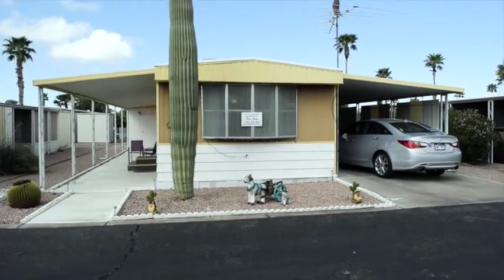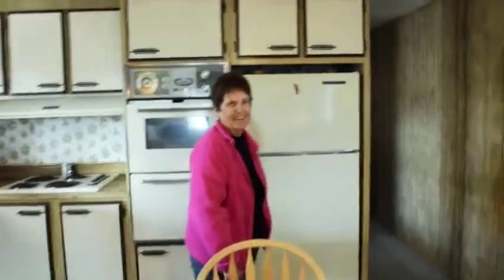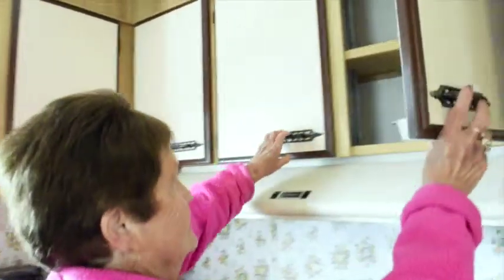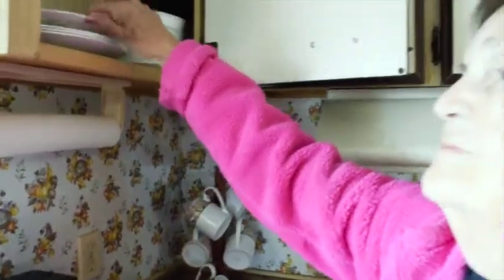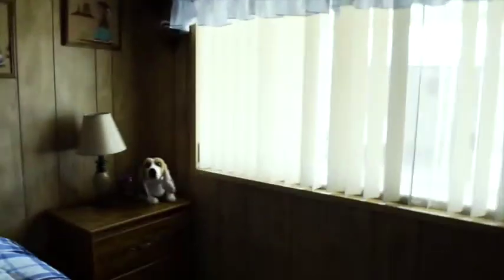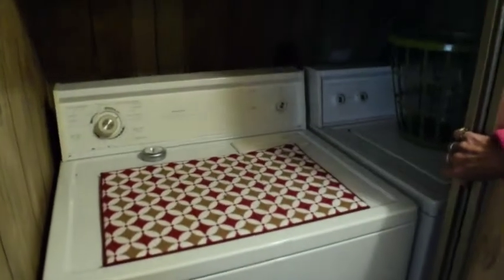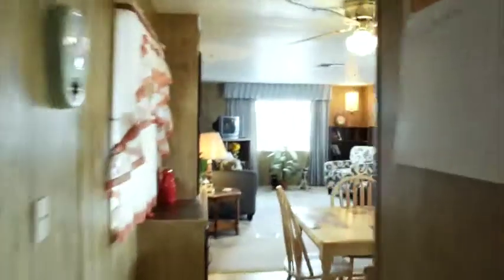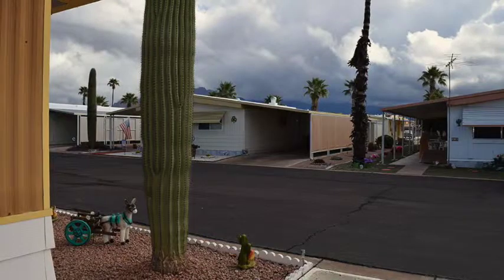SOLD - RD751AJ 1979 Skyline Buddy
ADORABLE DOLLHOUSE – FULLY FURNISHED
FACING EAST/MOUNTAIN VIEW
ALL ELECTRIC – LARGE CARPORT & PATIO
TWO STORAGE SHEDS
FULLY FURNISHED
IMMEDIATE POSSESSION
PETS OK

                              HEALTH ISSUE FORCES SALE!

Year:  1979
Make:  SKYLINE/BUDDY
Size:  14’ X 64’
Floor Plan: FRONT LR
BR/BA:  2BR/1BA
Possession Date:  NOW
Pets Okay:  YES
Site Rental Fee:  $410.00
Age Restriction: 1/55+
Asking Price:  $ 12,900.00
WEB REF. CODE#: RD750AJ

COMMUNITY: Great Views of the Superstition Mountains and Lots of Palm Trees! Community offers Full Schedule of Activities for Active Retirement Lifestyle Including; Bingo, Golf, Group Outings, Hiking, Water Aerobics, Live Entertainment, Dancing, Potluck Dinners, Dance Parties, Jam Sessions, Arts & Crafts, Card Games and Much More.

UPGRADES/OPTIONS:  This Immaculate Home offers a Large 16’ X 14’ Front LR that Opens to Center Eat-in Kitchen w/Built-in Buffet/China Hutch and a Light/Bright Open Feel. Facing East for Morning Sun, this Lot has a Great View of the Superstition Mountains Includes All Appliances; Cook top, DD Fridge, Oven and Full Size Washer & Dryer.  This Cute Home offers Lots of Storage Including Double Sliding Wardrobes in Both BR’s, Built-in Pantry in KIT, OH Storage in Laundry Area and (2) Storage Sheds.

FEATURES/BENEFITS:  Fully Furnished Including Bedroom Furniture, New LR Furniture; Love Seat, Easy Chairs and Comfy Rocker Recliner, Dinette w/Chairs, Linens, Kitchenware, Patio Furniture and Too Much More to List.  Convenient Walk-Through BA (Access from Hall and MBR) is Light and Bright and Offers an Extended Vanity with Base Drawers and a Full Size Tub/Shower Combination. Other Upgrades Include Ceiling Fans, Vertical Blinds and Aluminum Window Awnings.

OTHER:  All Electric with Furnace and EVAP Cooling, Easy Upkeep Landscaping, New Main Waterline & Recent Roof Coat (2015).